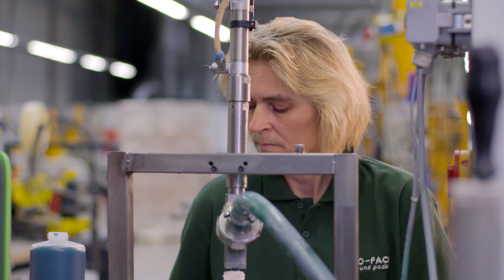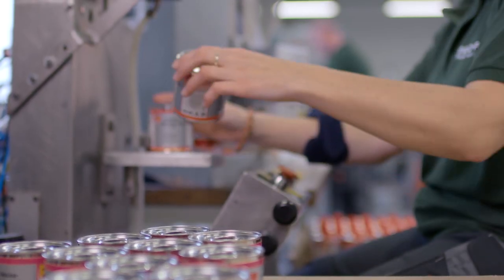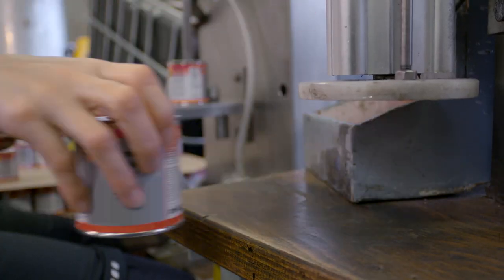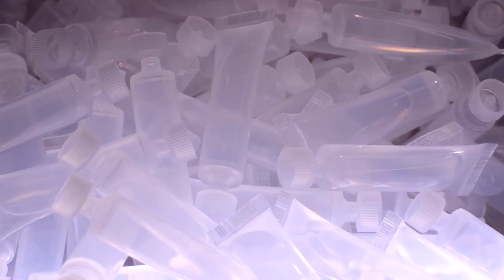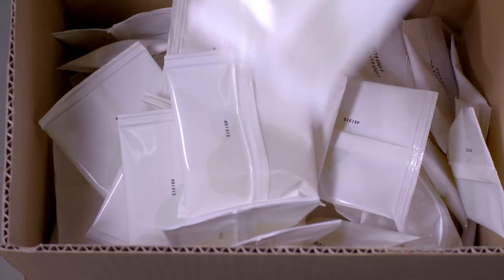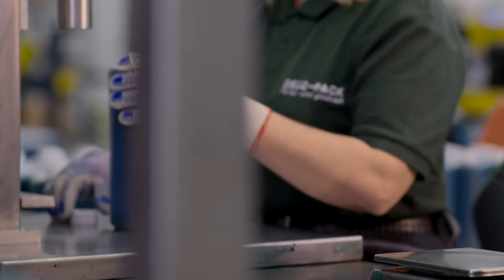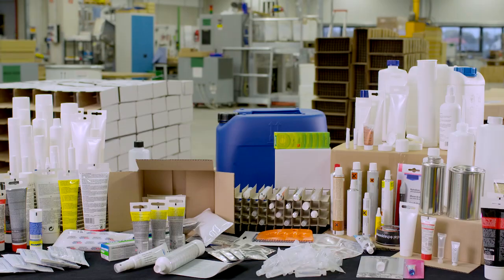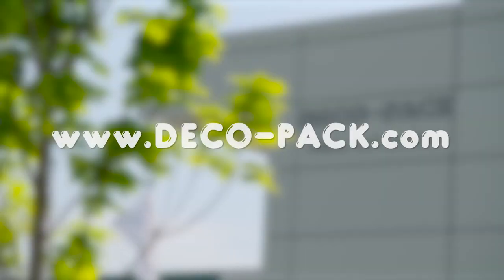Contract filling with Deco-Pack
We fill. That‘s our job. Individually according to your needs and wishes. Be it bottles, cans or cartridges. Liquid or pasty. Fill or decant. Real handwork, fast and reliable. Contract packaging with Technical Inspection Agency and quality management certification. Whether it be large or small you determine the filling quantity, and the design. Not only for tubs, but also in a bag from sealed bags to tubular bag. We offer customized solutions up to a filling quantity of 1,000 milliliters. Here the paste goes into the tube such as grease, synthetic paste or thin fluids. Contract filling with Deco-Pack! Deco-Pack conveniently located in the Munich Airport Business Park.